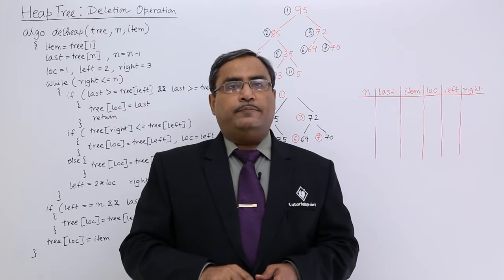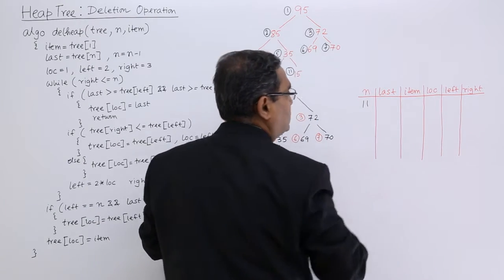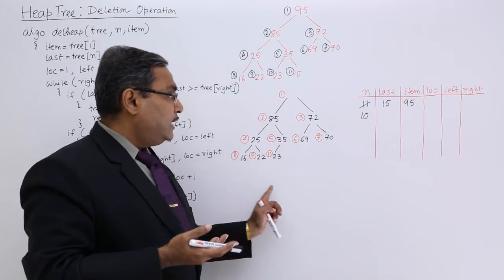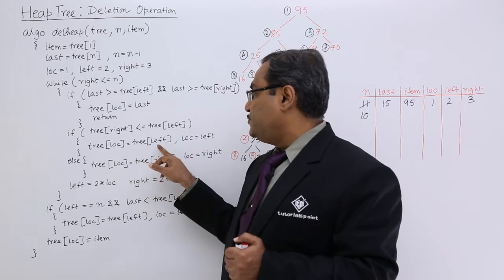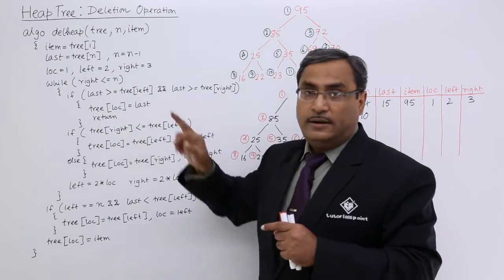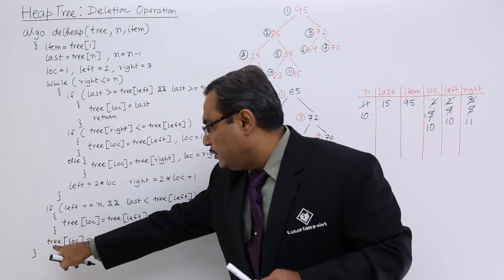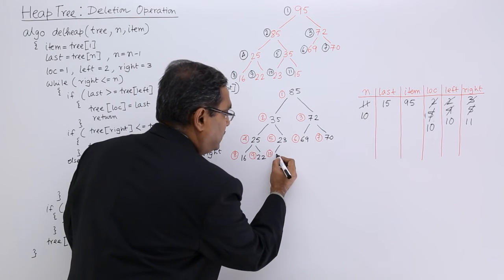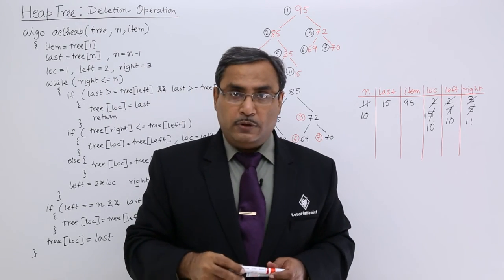Heap Tree - Deletion Operation Example